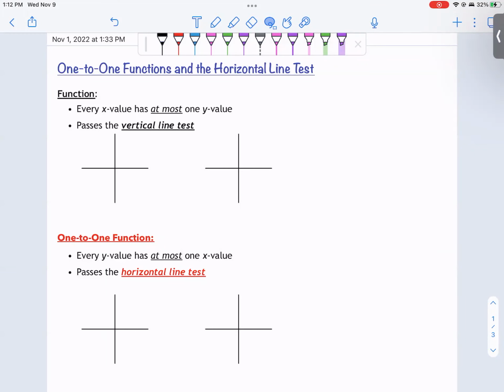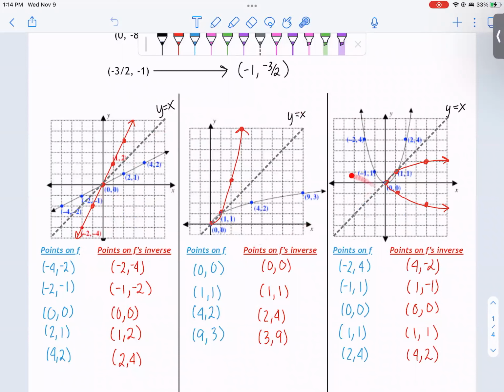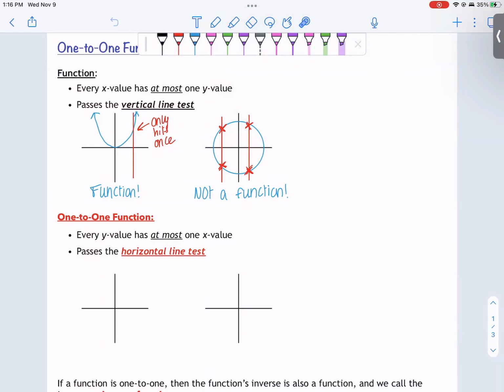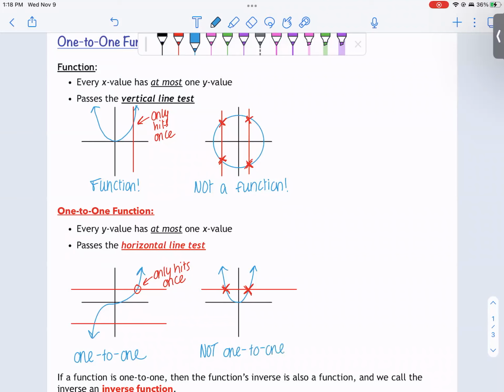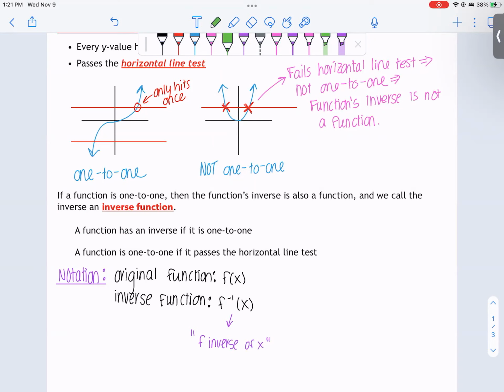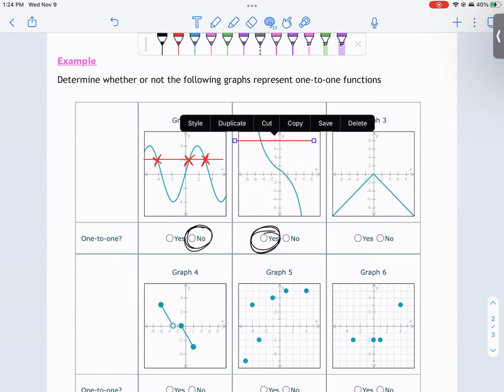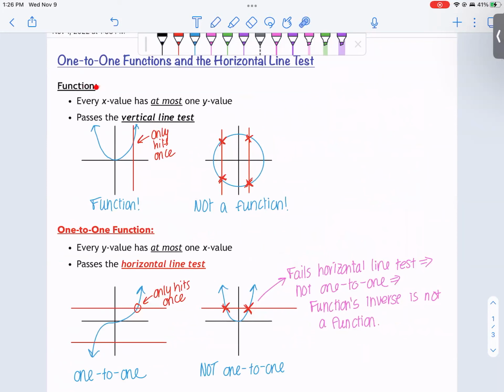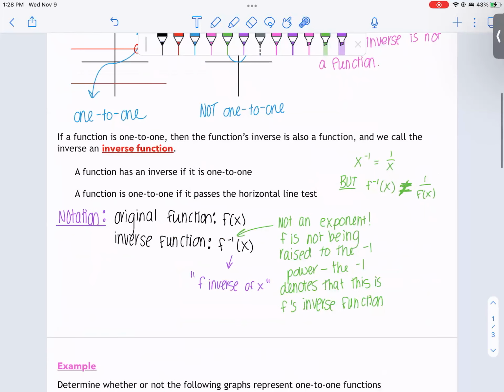3.1.2 - One-to-One Functions and the Horizontal Line Test